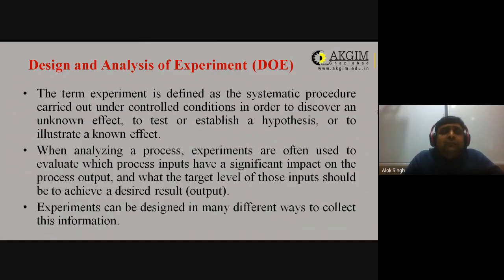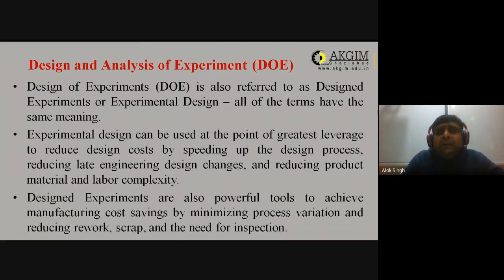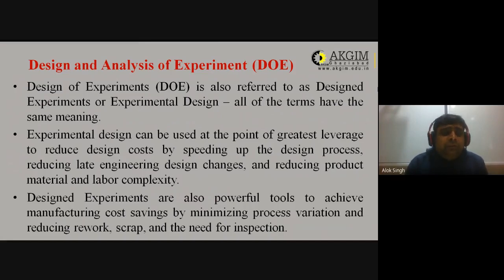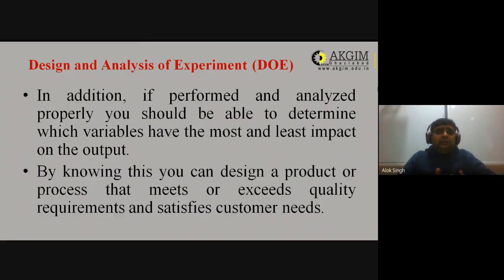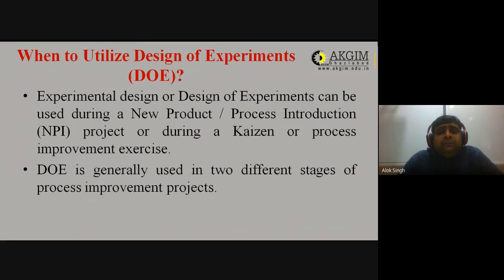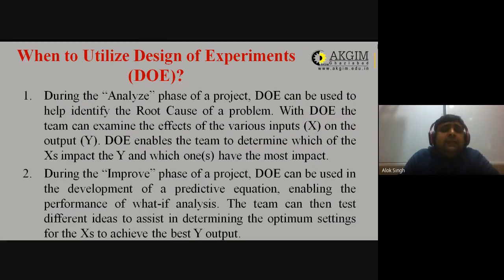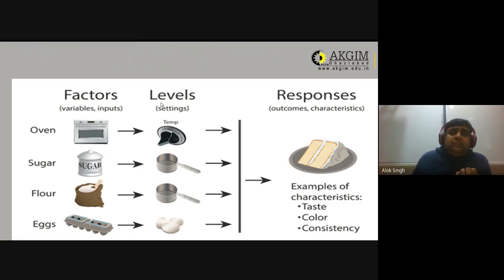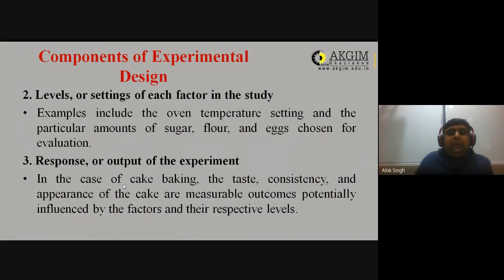Design & Analysis of Experiments (DOE)- QTM (KMBOM-03)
1. Quality and Performance Excellence by James R. Evans (Cengage Learning)
2. "Six Sigma and Process Improvement" by Evans and Lindsay (Cengage Learning )
3. Operations Management, 12/e by Heizer (Author)